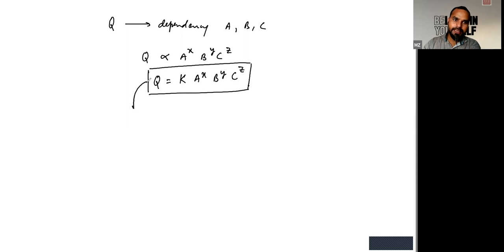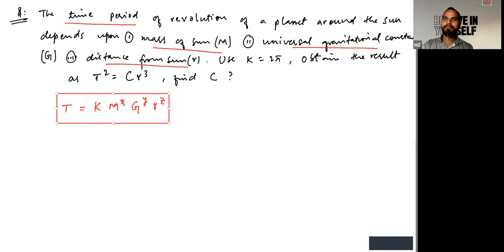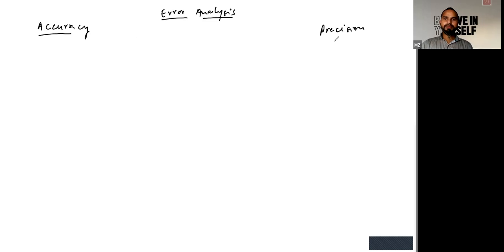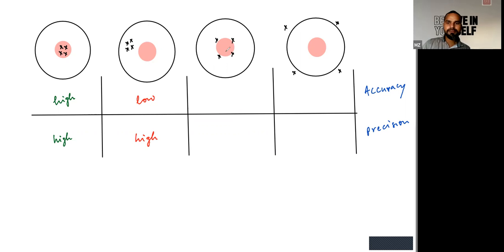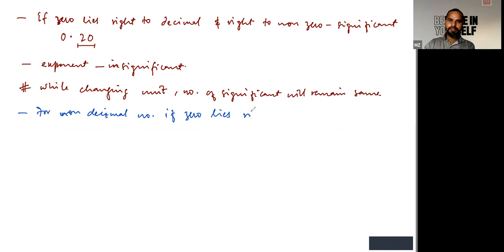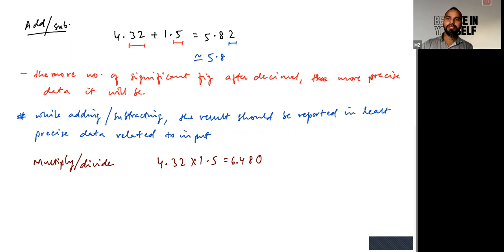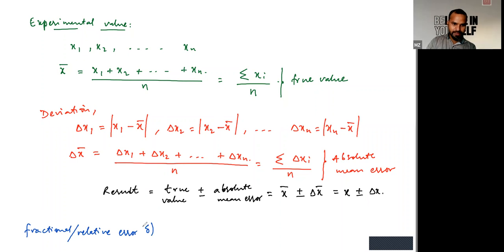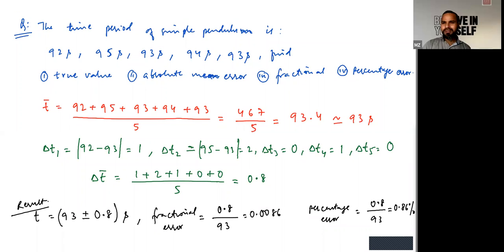Learnivio | Error Analysis | Unit and Measurement | Lect 5 | Riyadh 4 | 18-10-2021